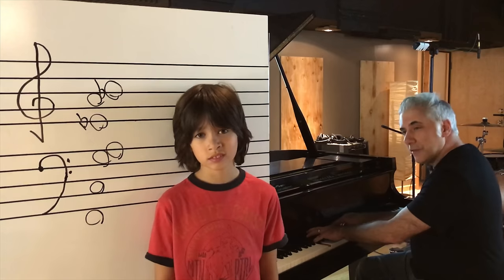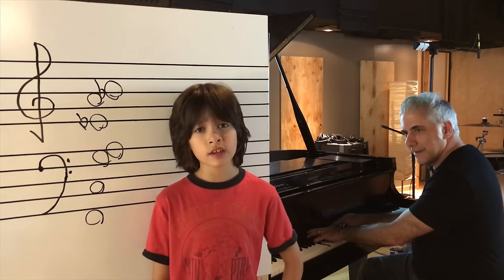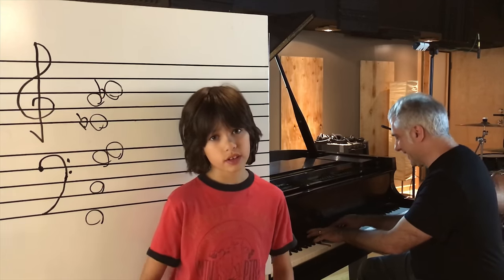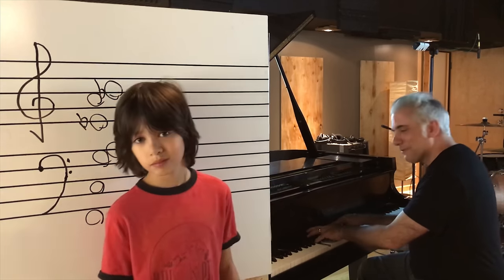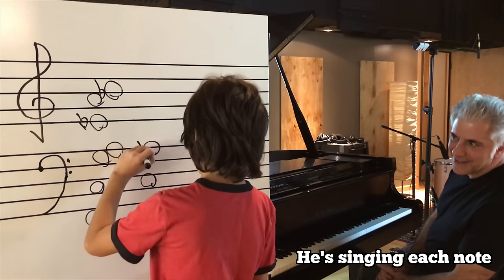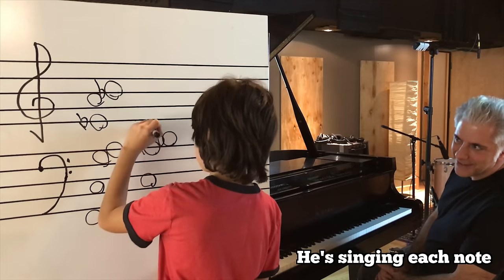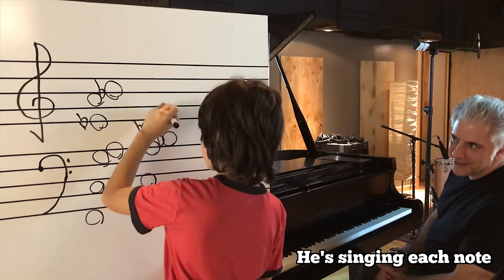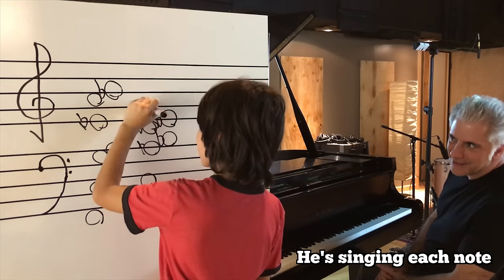Are There Different Levels of Perfect Pitch?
In this video we discuss and demonstrate the different levels of Perfect Pitch abilities. My son Dylan Beato is featured in the video.

Special Thanks to My Supporters:
Robert Hickerty
comboy
Alan Nance
Peter DeVault
Bill Grubbs
Phil Mingin
Tal Harber
Rick Taylor
Dennis Lukas
Bill Miller
Gabriel Karaffa
Brett Bottomley
Matthew Porter
Frederick Humphrey
Frederick Humphrey
Paul Noonan
Mansel Ismay
James Jourdan
Terry Van Belle
Stephen Morris
Hans Vilu
Ian Chumakov
Ilya Kravchenko
Nathan Hanna
Thom Theriault
Jason Johnson
David Wilkinson
Chris Scrivo
Kai Ellis
Josh Lawrence
Zack Kirkorian
Ray Rossetti
Evgeny Teilor
Joe Ansaldi
David Fugit
Jonathan Wentworth-Linton
Harry Brocious
 Pzz
Marc Alan
Rob Kline
Tim Wilson
Calvin Wells
David Trapani
Abel James
Will Elrics
Hector Medina
Joe Elrod
Chris Defendorf
Debbie Valle
maydad meiri
JP Rosato
Scott Rance
Dave Hawkey
Roger Frankham
Orion Letizi
Mike Voloshen
Ashley Thompson
Matt Pauley
Peter Pillitteri
Jeremy Hickerson
Travis Ahrenholtz